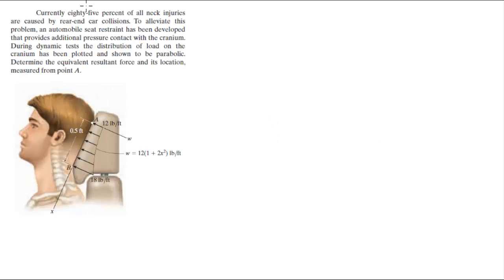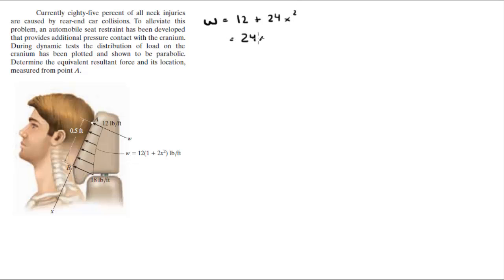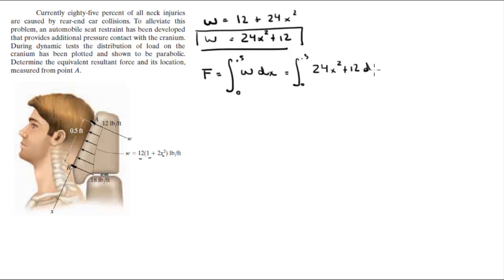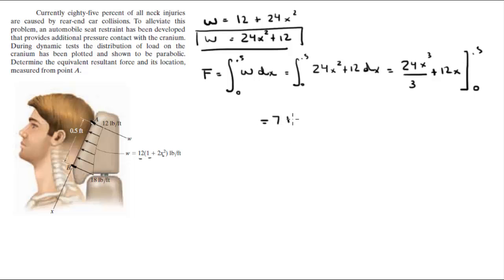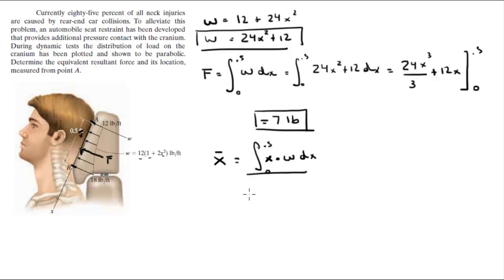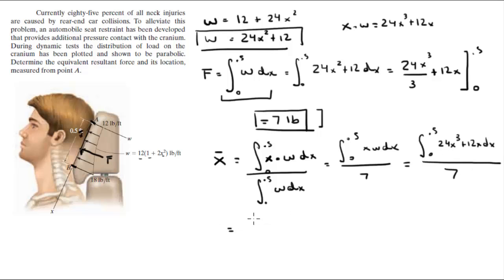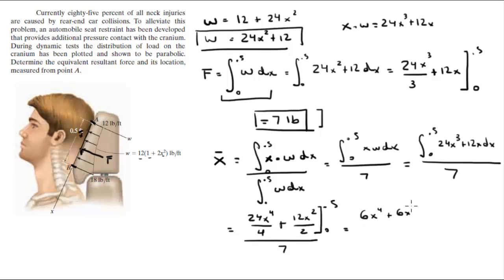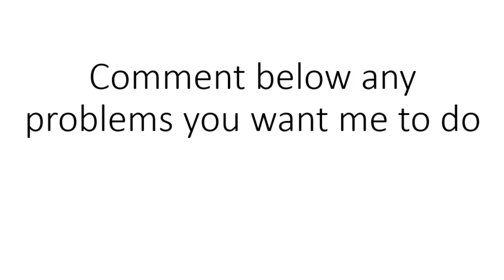Determine the equivalent resultant force and its location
Currently eighty-five percent of all neck injuries
are caused by rear-end car collisions. To alleviate this
problem, an automobile seat restraint has been developed
that provides additional pressure contact with the cranium.
During dynamic tests the distribution of load on the
cranium has been plotted and shown to be parabolic.
measured from point A. Get the book